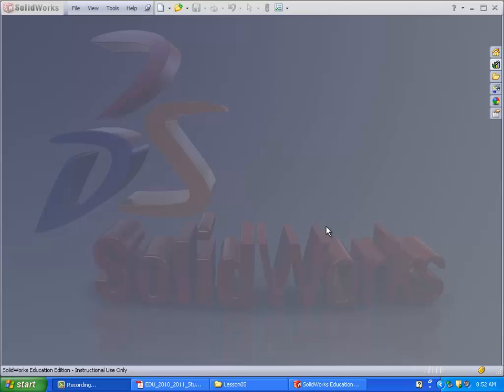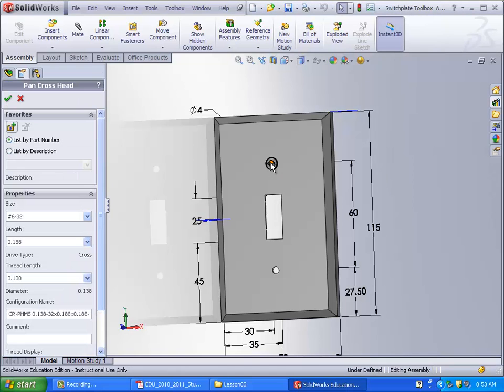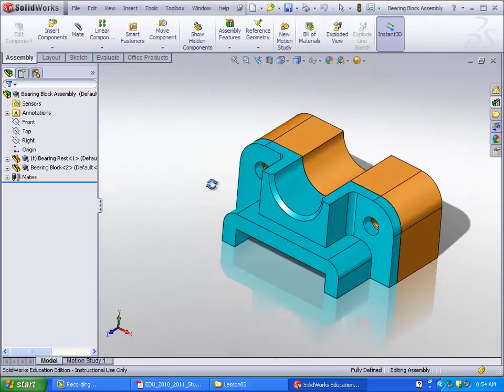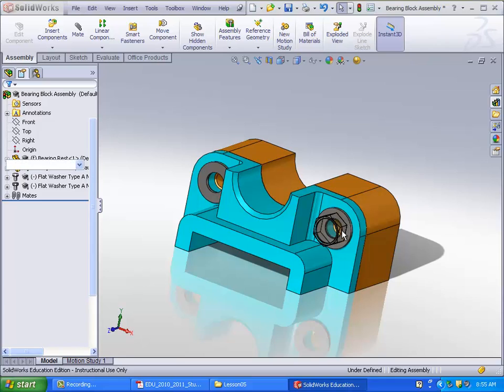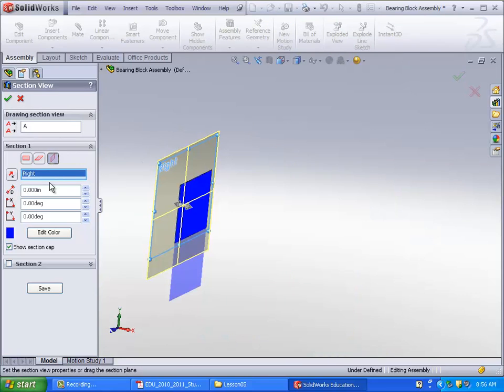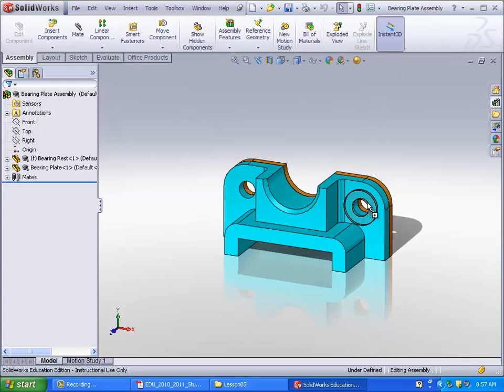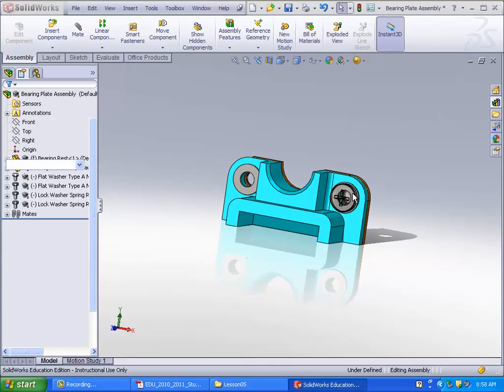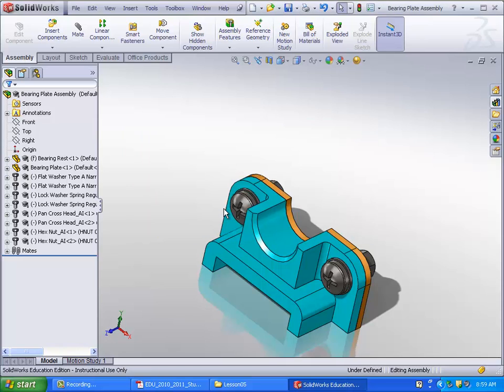Lesson 5: Toolbox Basics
This is a video tutorial for the explore tasks found in Lesson 5: SolidWorks Toolbox Basics of the Student's Guide to Learning SolidWorks Software for SolidWorks 2010.